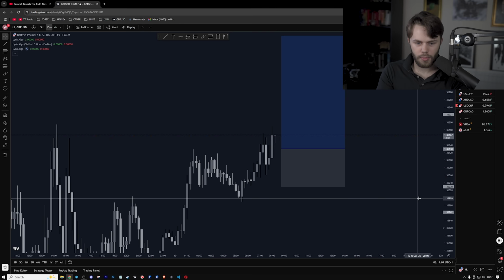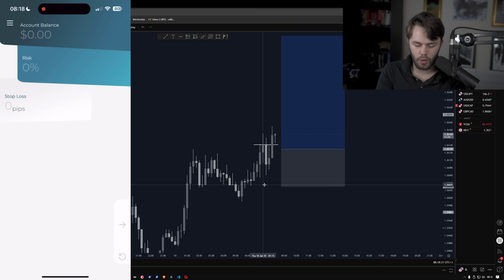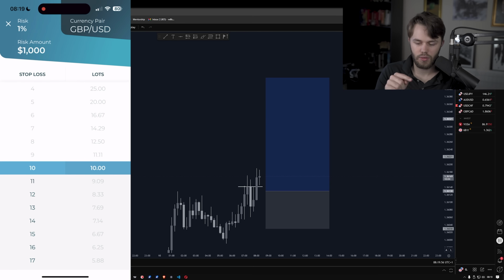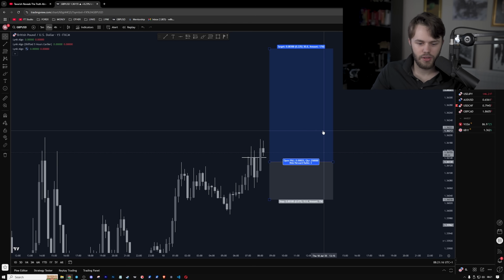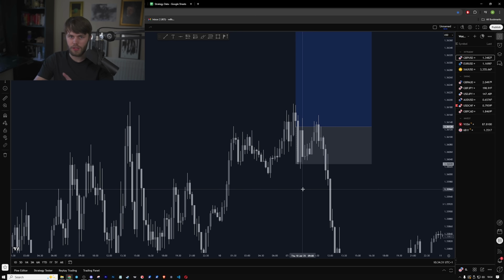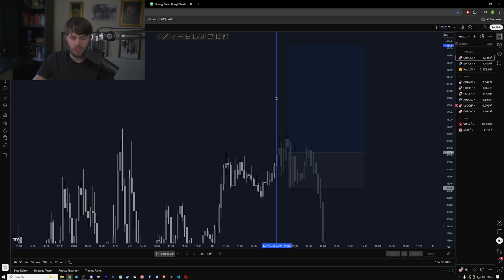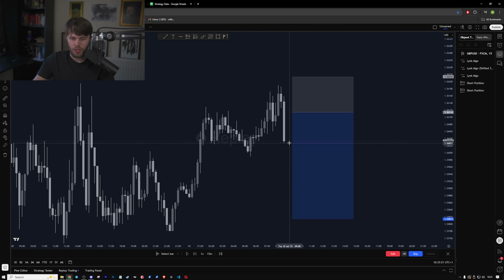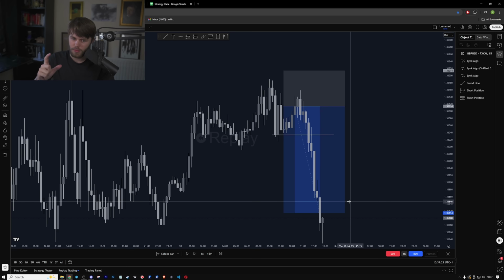Live Trading Making +$4,900 - GBPUSD Forex Trading